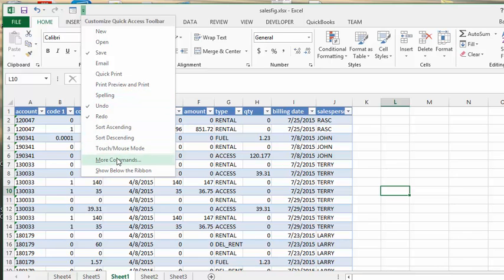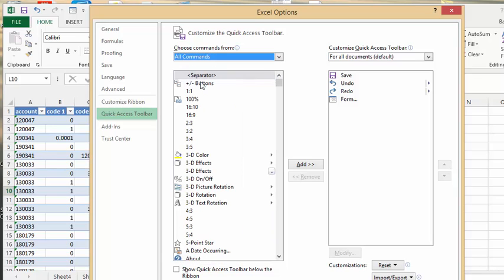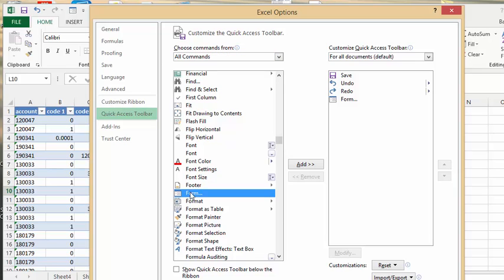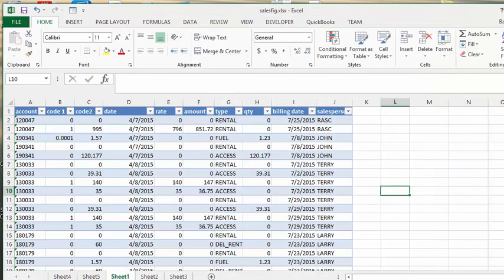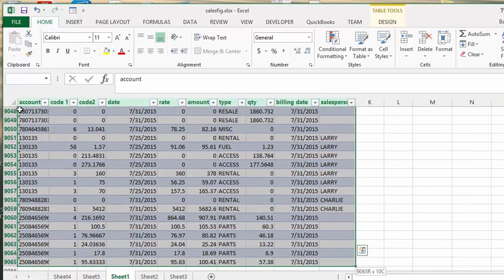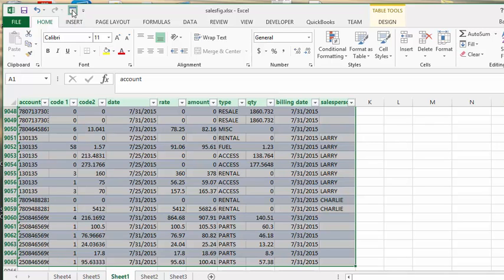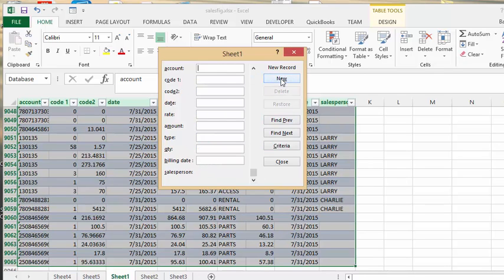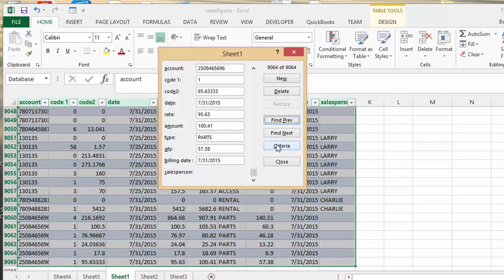How to create an automatic form in Excel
How to create an automatic form in Excel to manage large data sheets. Simplify data entry and data search.

easyexcelanswers